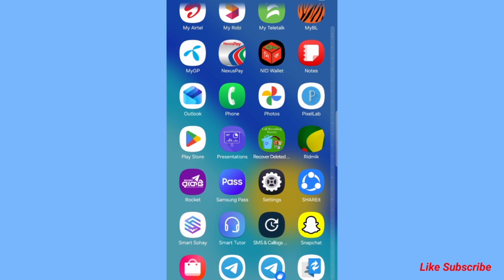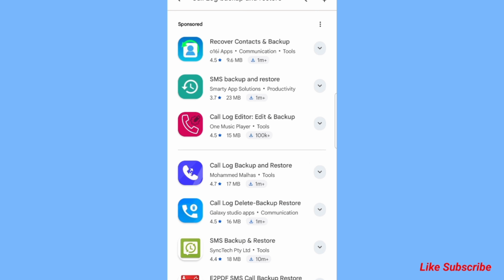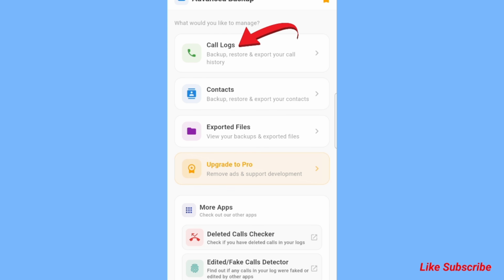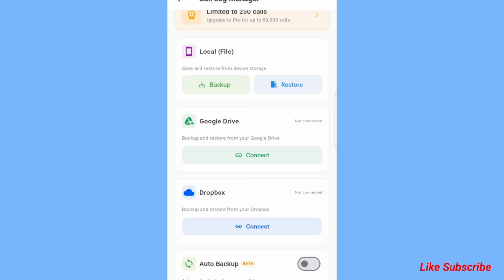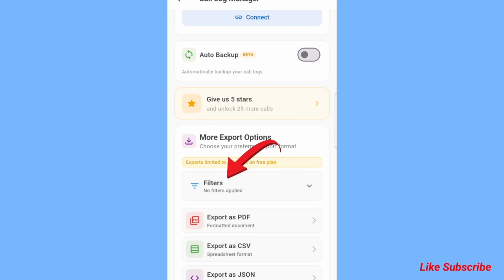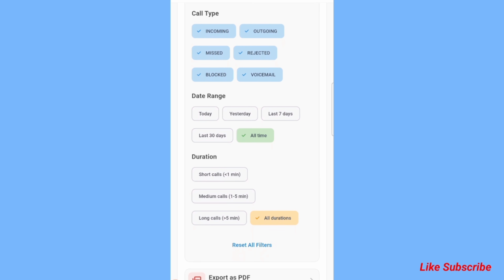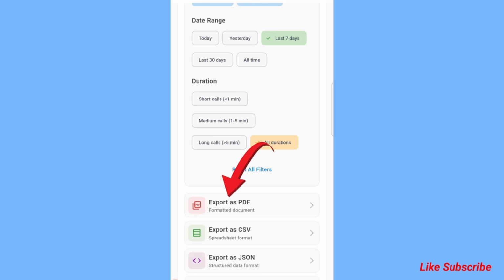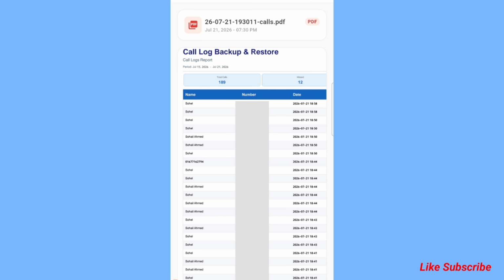How to Restore Deleted Call History 2026 | Recover Call History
How to Restore Deleted Call History 2026 | Recover Call History. Delete Number Recovery. Deleted Call History Recovery. Recover Deleted Call History from Android Phone.
How to Recover Deleted Call History from Android Phone